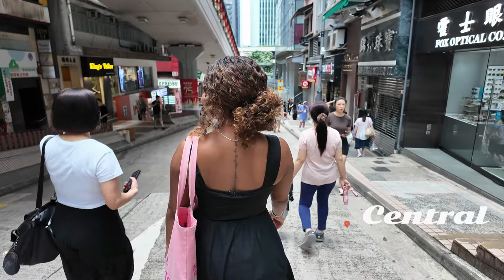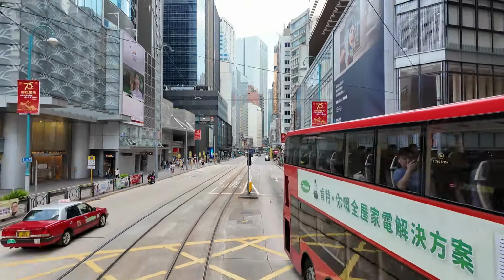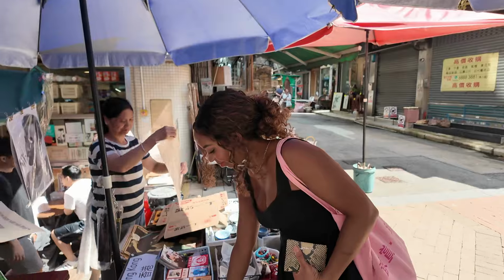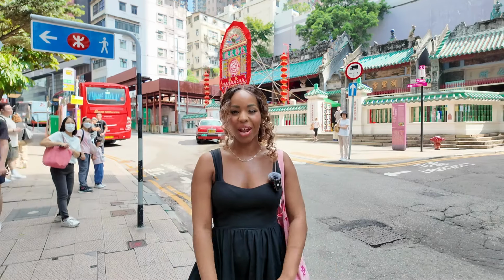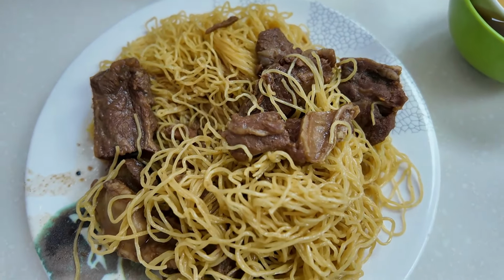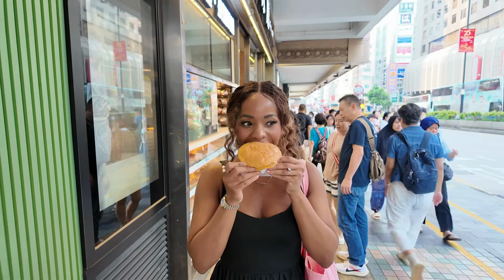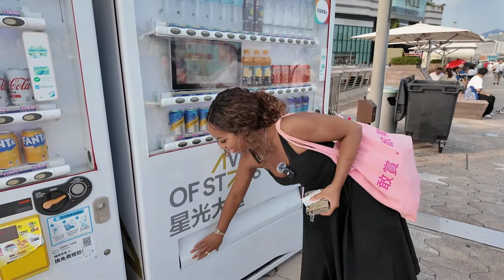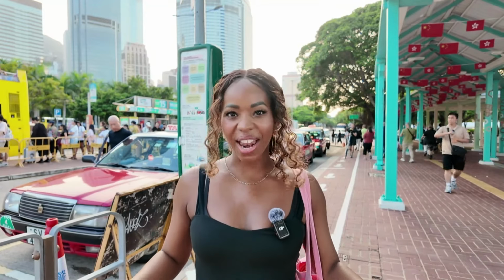Can You Really Explore Hong Kong for $26 a Day | CHEAP Hong Kong Budget Travel Challenge!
Are you looking for  cheap things to do in Hong Kong?

Check out this vlog for how I spent a day in Hong Kong for just under $30 USD! Even though its an expensive city, Hong Kong is full of cheap things to do, and you can plan your trip to check out all these cheap things to do in Hong Kong without breaking the bank!

In this vlog I'll take you through several areas of Hong Kong with cheap things to do and amazing affordable eats!

Comment if you want another video on  cheap things to do in Hong Kong!

0:00 Can You Really Explore Hong Kong for $26 a Day? Let's Try
1:03 Cheap Hong Kong Challenge Part 1 - Breakfast
1:41 Cheap Hong Kong Challenge Part 2 - Public Transportation
2:47 Cheap Hong Kong Challenge Part 3 - Souvenir Shopping
5:08 Cheap Hong Kong Challenge Part 4 - Exploring a New Neighborhood
5:51 Cheap Hong Kong Challenge Part - Michelin Starred Lunch for $7!
7:20 Cheap Hong Kong Challenge Part 5 - Sightseeing
9:50 Cheap Hong Kong Challenge Part 6 - Hong Kong Ferry's and Daily Total

💢Places in the Video!💢
Circle K Central
Cat Street Sheung Wan
Man Mo Temple Sheung Wan
Mak Man Kee Noodle Shop Jordan
Avenue of the Stars
Star Ferry

Join me for a budget-friendly travel vlog exploring Hong Kong as I take on some serious expat challenges trying to experience the city on just 200 HKD! 💢 From amazing street food discoveries to essential travel tips and reviews of local spots, I'm showing you how to make the most of travel on a budget in this bustling metropolis. 🌆 Acting as your personal travel guide, I'll demonstrate exactly how to navigate Hong Kong's incredible attractions without breaking the bank! 💫